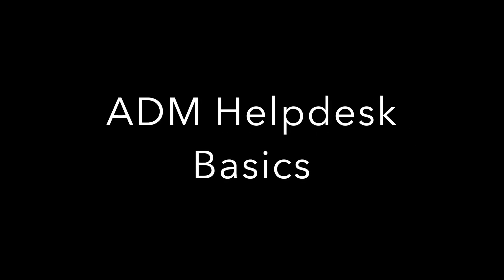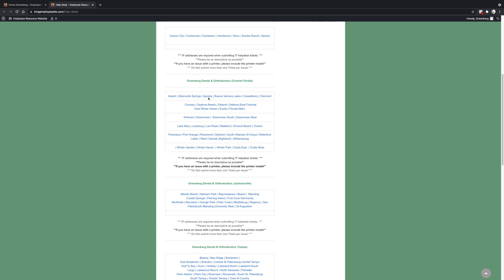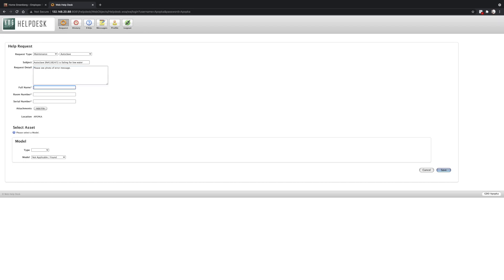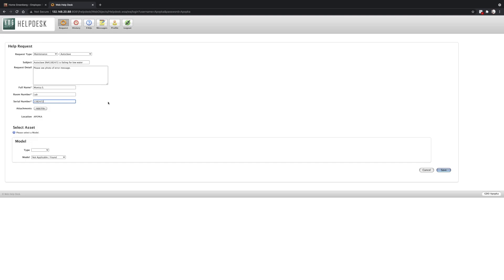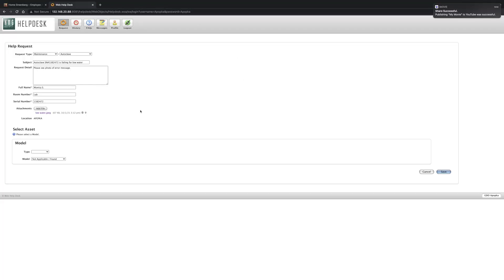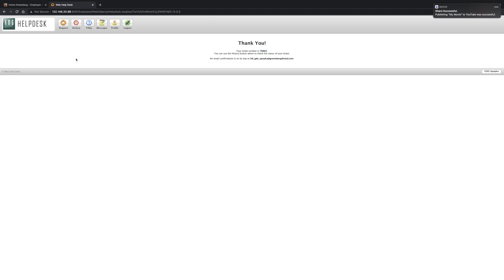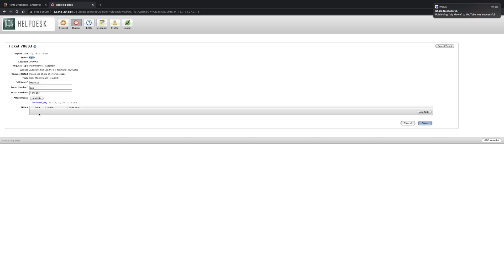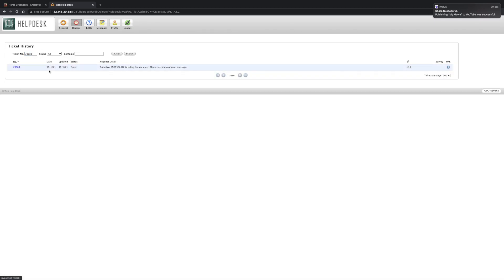Helpdesk Basics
Learn how to enter a ticket, attach pictures, check on status, and more!